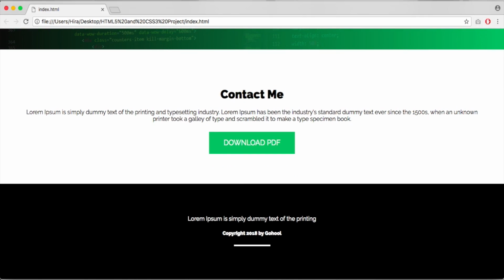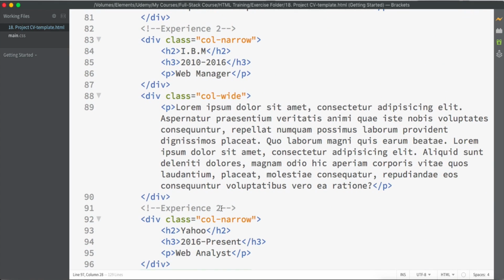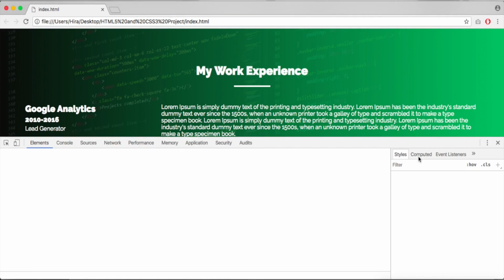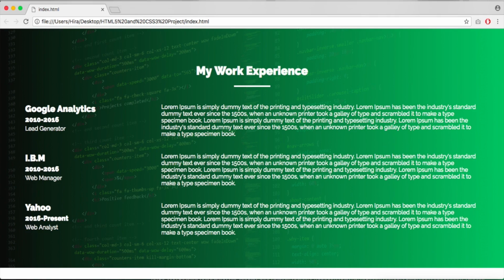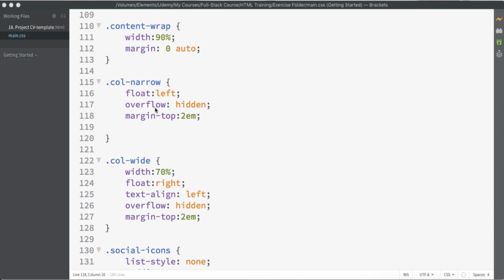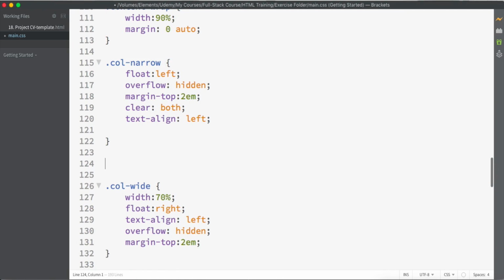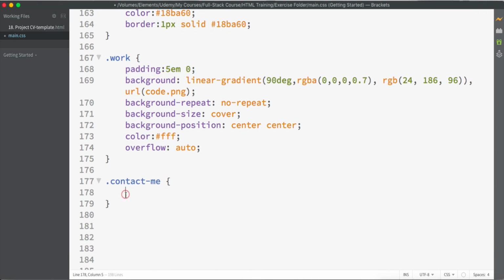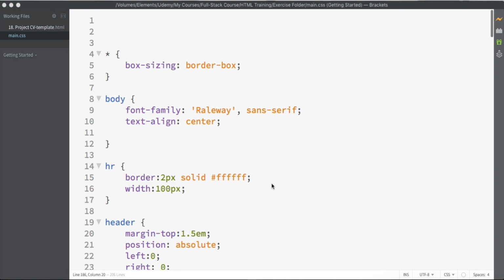Adding CSS | Responsive Design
★☆★ ABOUT GOHOOL.com ★☆★

Our goal is to make sure you have the best possible computer programming tools and resources at your fingertips. Gohool.com provides simple training programs starting from HTML, CSS to Advance training programs of JavaScript, Bootstrap, PHP, Angular Apps and much more.

If you found this video valuable, please like it.